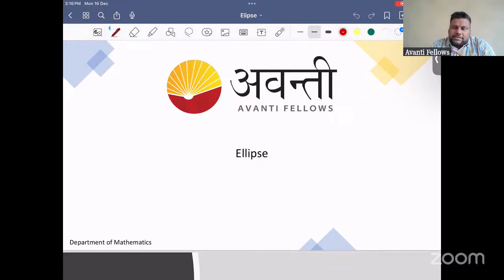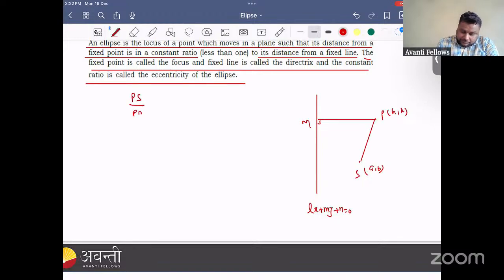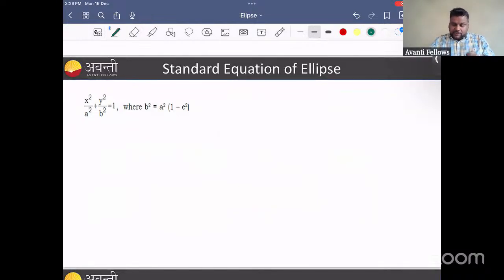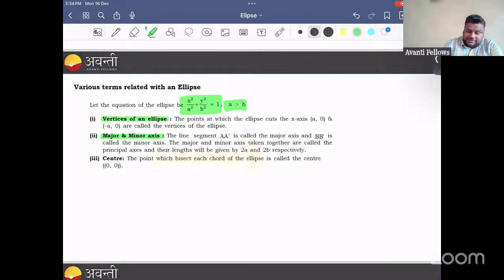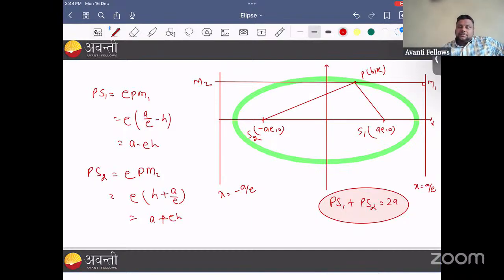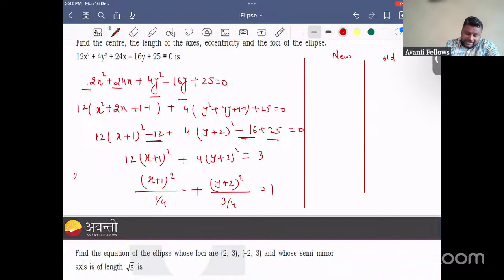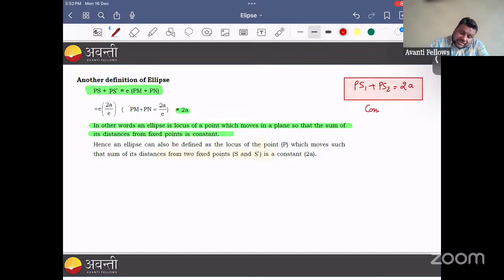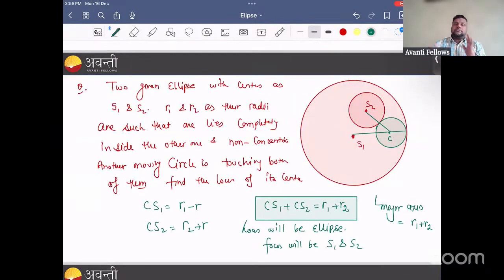Class 11 - 028 - Conic Section (ellipse)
Here in this session and in coming sessions, we will discuss about the Ellipse